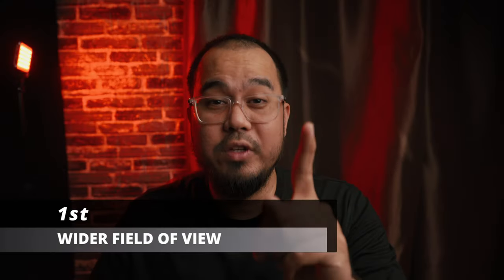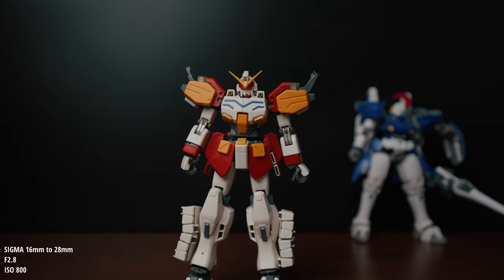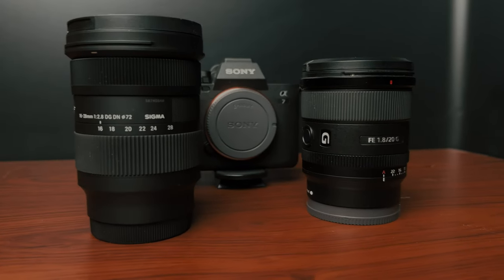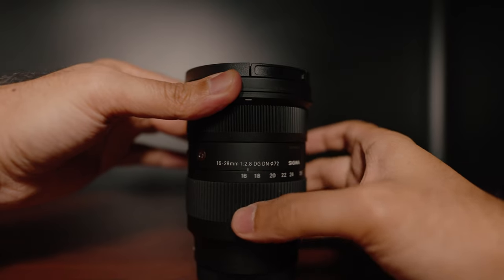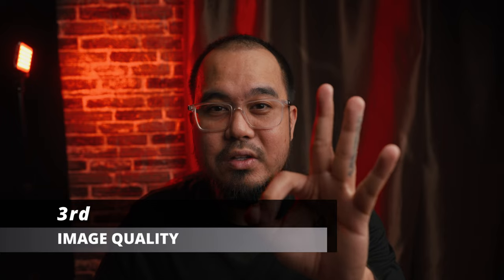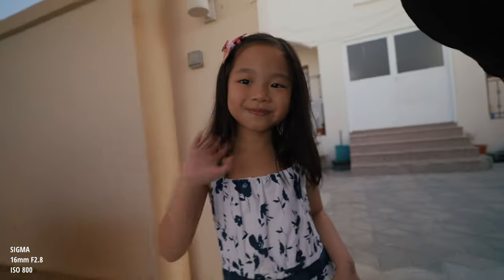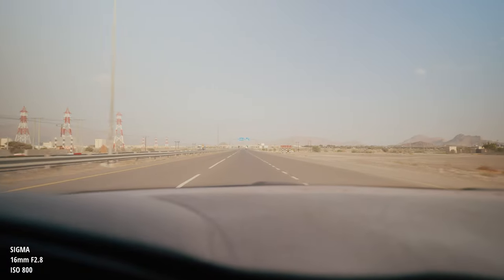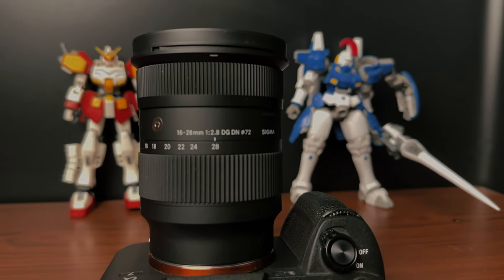SIGMA 16-28mm f2.8 for SONY | Our New Vlogging Lens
This is our new vlogging lens. the new Sigma 16-28mm f2.8 for Sony E-mount. So for today's video, we will share with you our 3 reasons why we bought this lens. Okay, let's go.